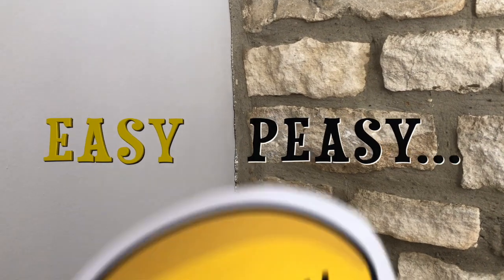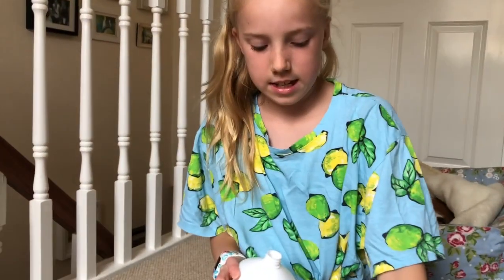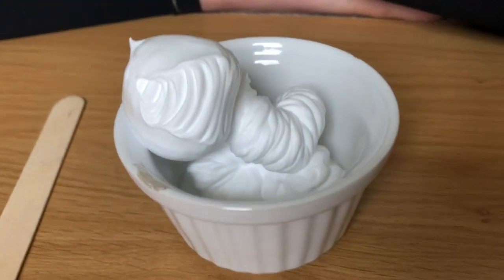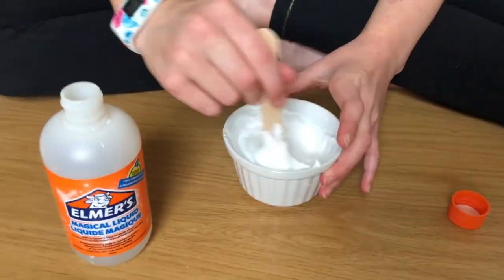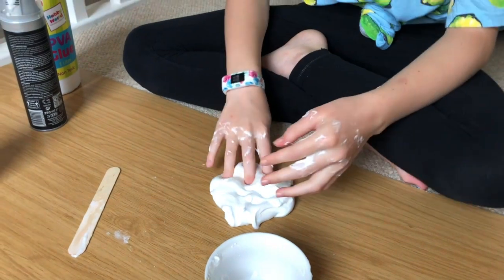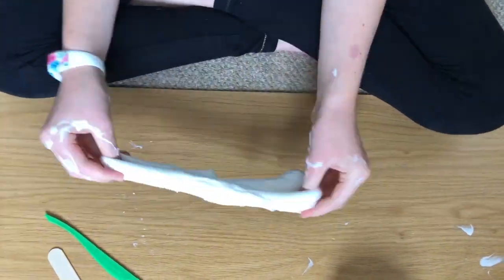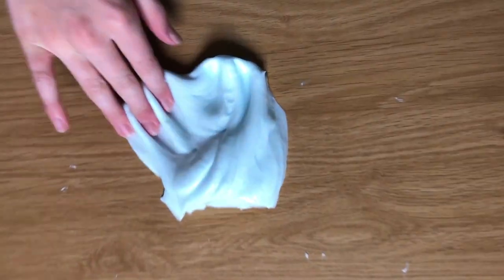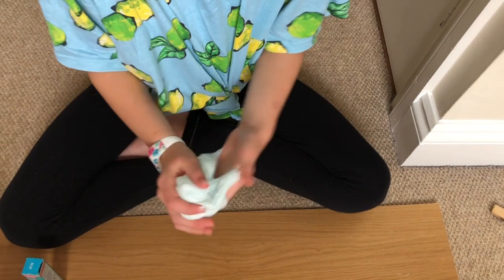Easy to make fluffy slime AND A TRICK!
Easy Peasy Lemon Squeezy shows you how to make baby blue fluffy slime, with the help - as always - from her friend Stanley. What a whippet.

You'll need PVA Glue, shaving foam, Elmer's Magical Liquid, food colouring & a straw. No Borax.